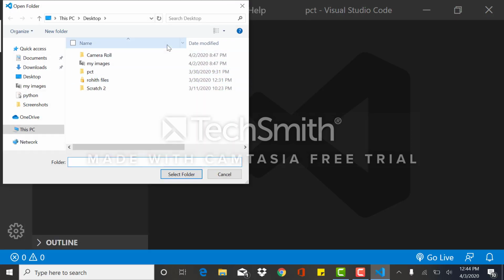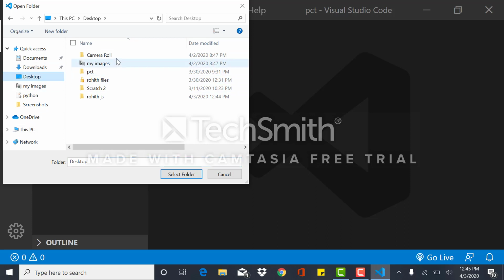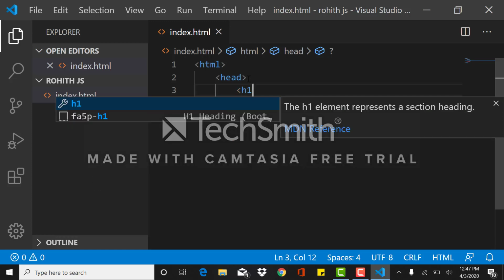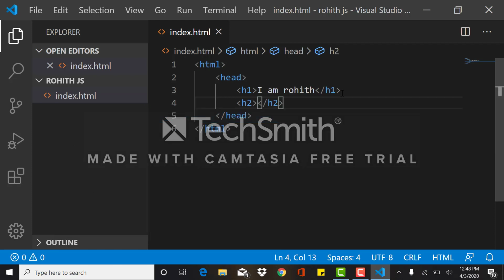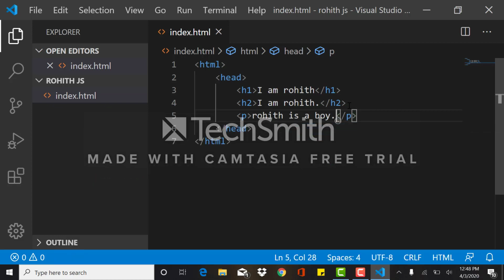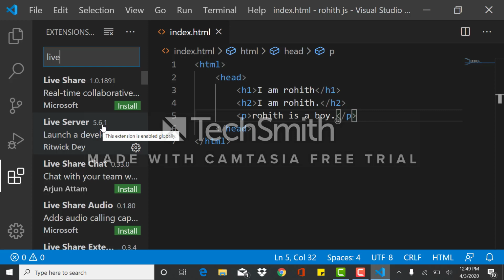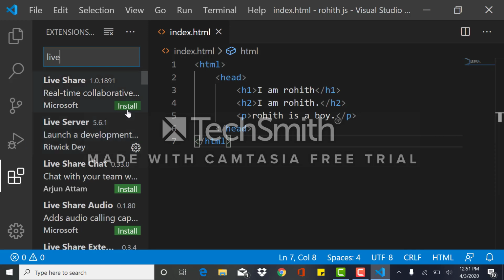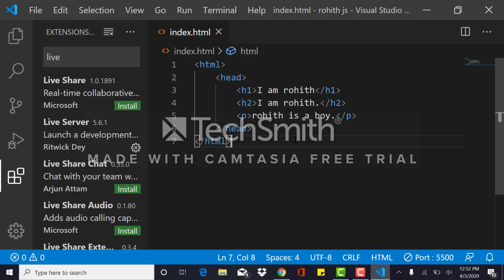rohith html tutorial